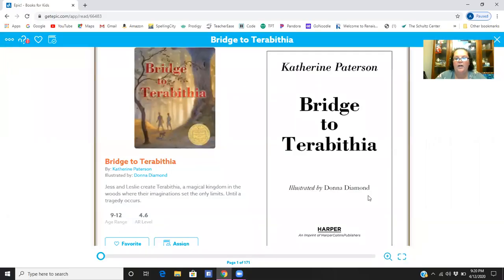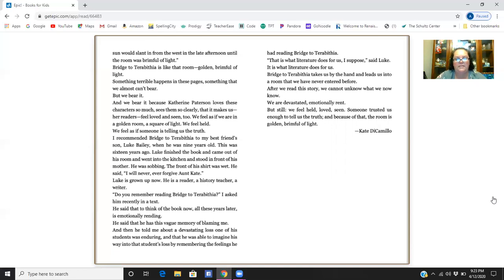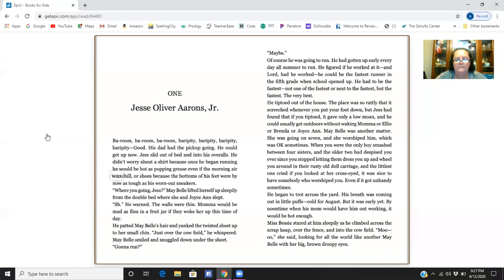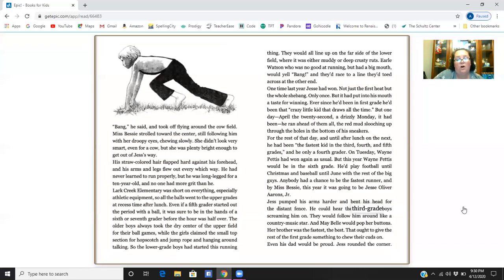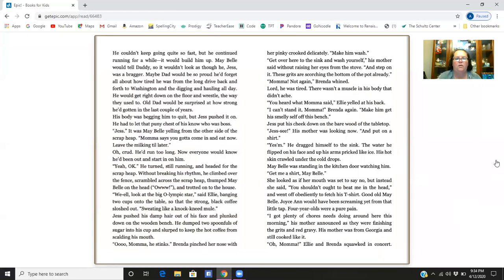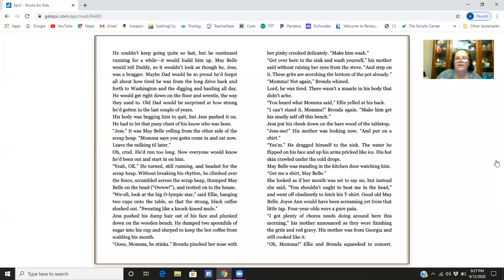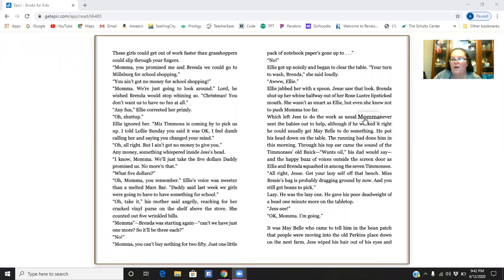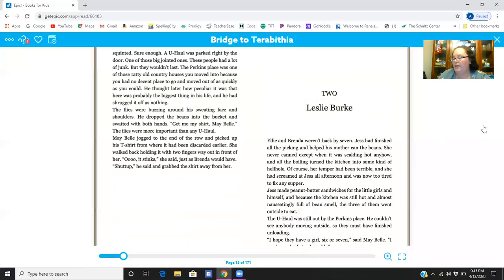Bridge to Terabithia Intro and Chapter 1 - Read To